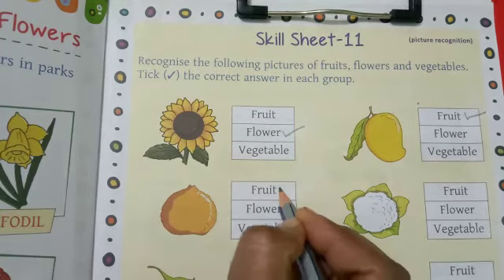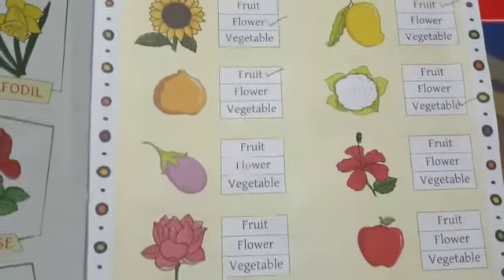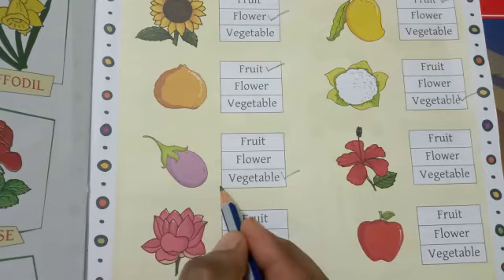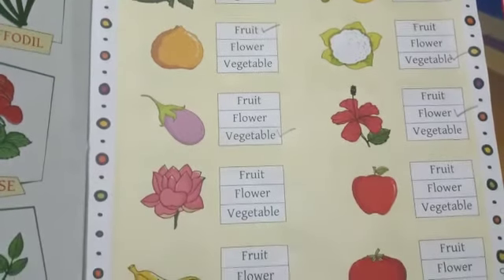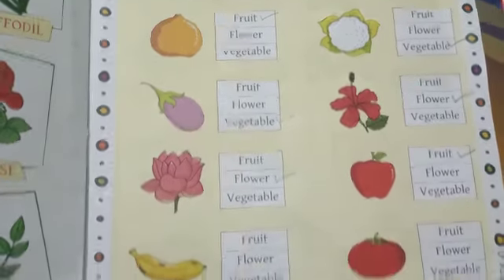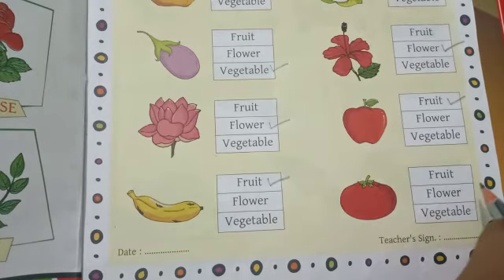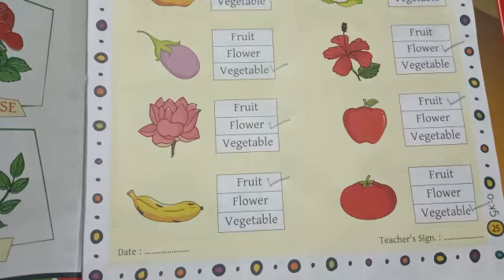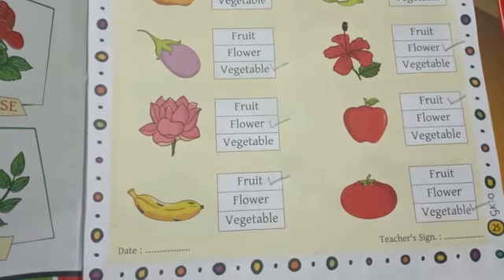Flowers (UKG, G.K) | KIDZ MILLENNIUM SCHOOL, ROORKEE